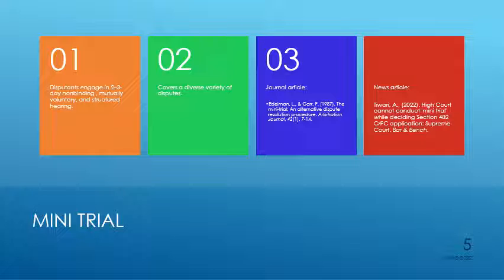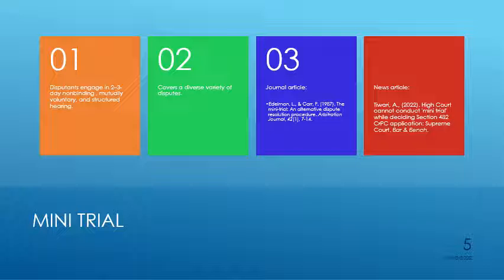MPA545 Week 6 Discussion Board